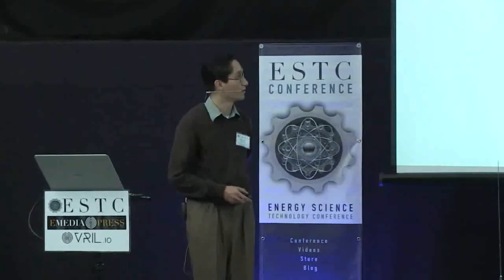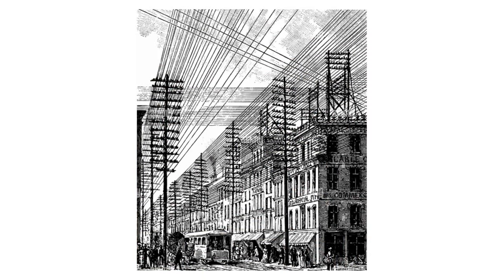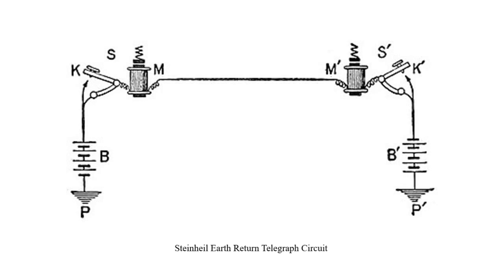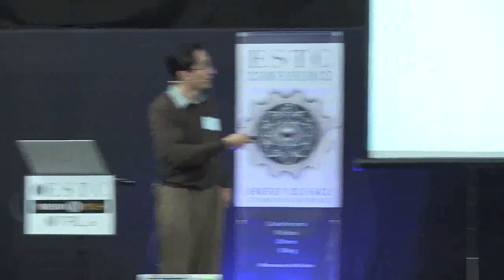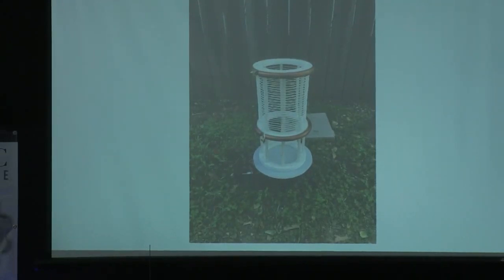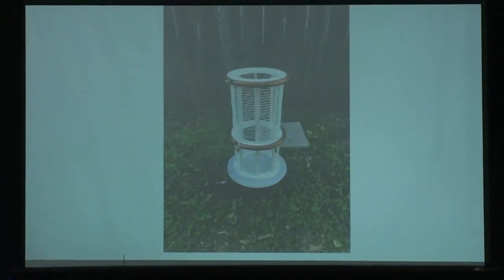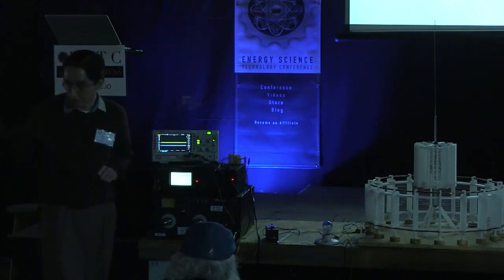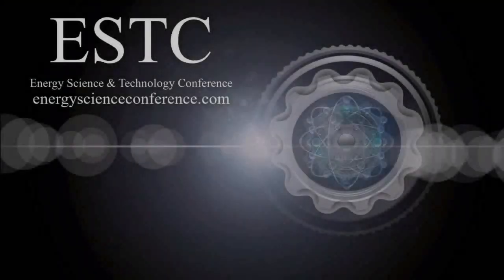2022 ESTC Preview - Telluric Radio Communication Research by Griffin Brock